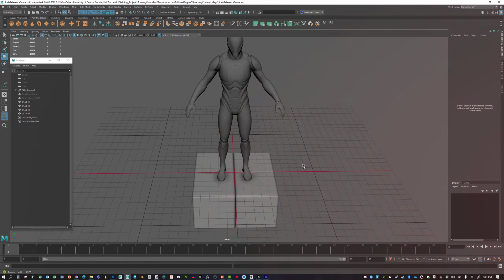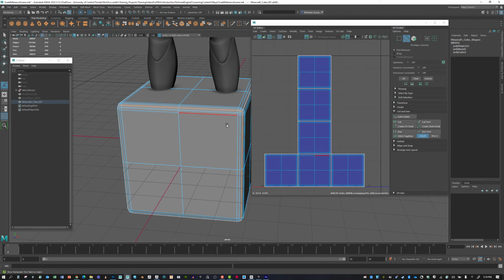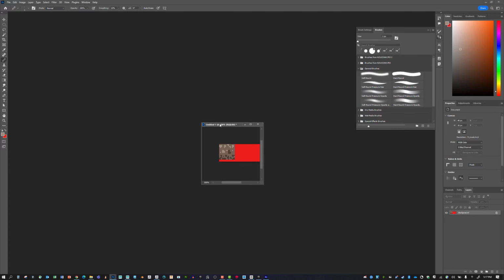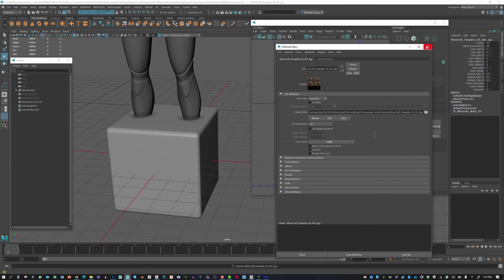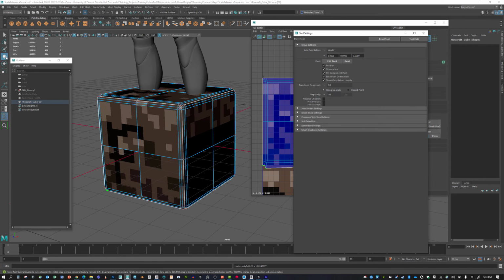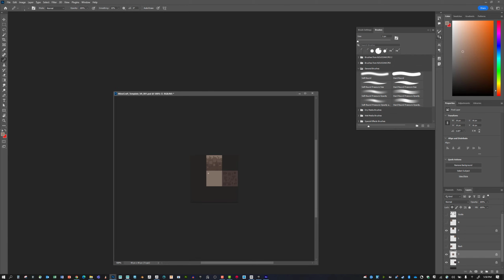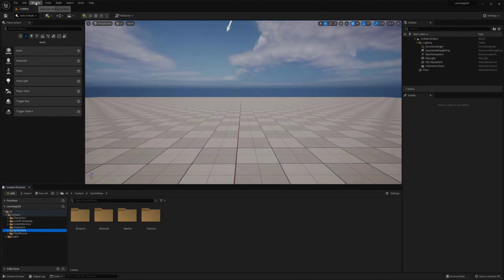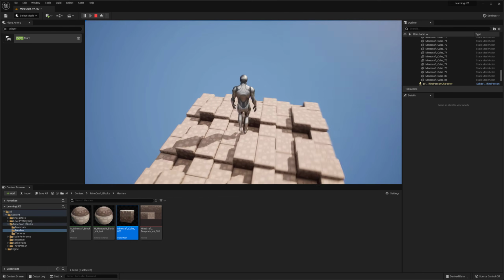2 001 Learning UE5 MineCraft Constructing Blocks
Learn how to make blocks with UVs and texture set up for making Minecraft-ish looking art in Unreal Engine 5.